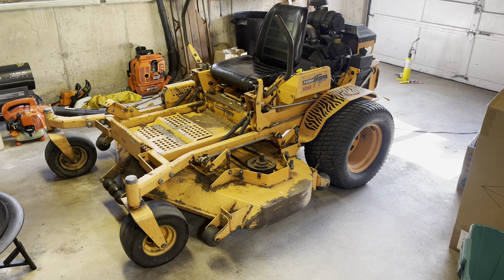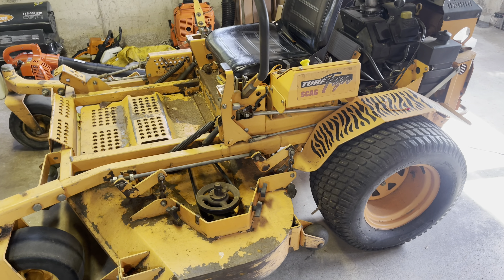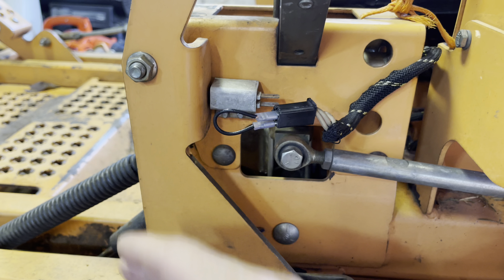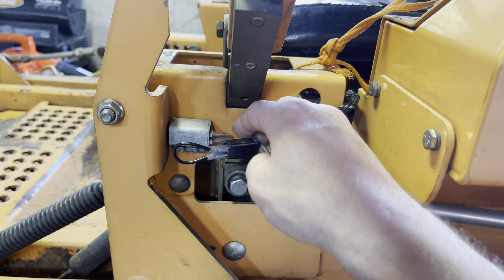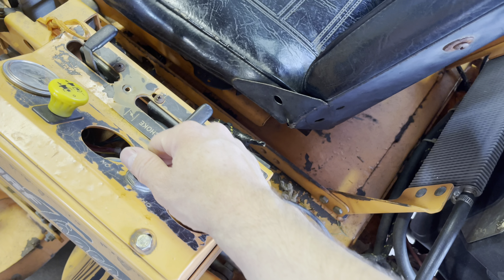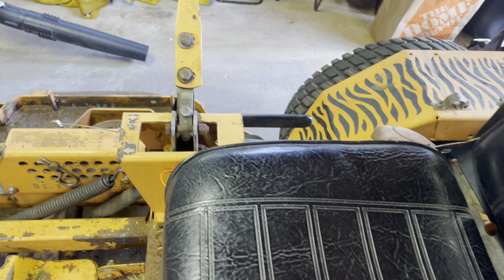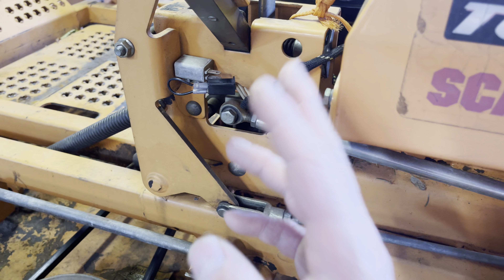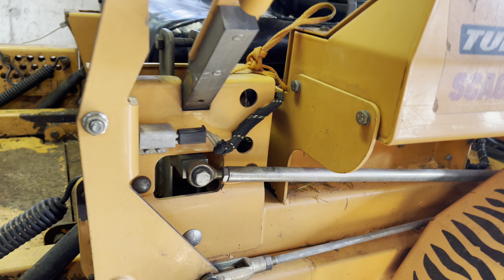Scag turf Tigrer no crank fix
I show you how to bypass safety switches to figure out which one is bad if the mower will not crank over. I do not recommend to keep them bypassed. Find out which one is the problem then replace it. Sometimes you can sand down the contacts and the switch will work fine. It’s definitely worth it to try to sand down the contacts as it worked for me. If all the safety switches are bypassed and you still have no crank it may be something more in depth. I would definitely start with the switches first

⬇️ ⬇️ SAVE 💸💸💸 ON MOTORCYCLE PARTS⬇️
Non lethium charger:
Lethium charger:
R1 turn signals:
R1 turn signal adaptor plates 98-01:
R1 stator cover 98-03:
R1 non foldable mirrors 98-08:
R1 foot pegs:
Cheapest battery extension:
Seal mate 2 pack:
Gopro j hook:
My camera:
Media mod:
Purple panda mic:
Blue R1 fairing kit 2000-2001:
Anti-seize:
LED H4 bulb

⬇️ ⬇️ SAVE 💸💸💸 ON ATV PARTS⬇️
Yamaha Banshee/Blaster idle screw kit
Yamaha blaster 88-02 front/rear brake pads
LED h4 bulb

⬇️ ⬇️ SAVE 💸💸💸 ON CAR PARTS⬇️
1/4' inch pounds torque wrench
3/16" ID tube
AC/Fuel Line disconnect tool set
Lisle 37000 Air Conditioning/Fuel Line Disconnect Tool Set
92438 Intake manifold gasket set
Oil pressure sensor relocation kit C5 Corvette
Oil pressure sensor socket

Hi guys,
How are you? I hope everyone is doing well. I regularly upload all kinds of bike relevant and educational videos on my channel. I hope you like my video. This will increase my motivation to make videos and give you something good.

Ducati Panigale 1299 Final Edition
Ducati Panigale 1299 Superleggera
Ducati Panigale 1299 Anniversario
Ducati Panigale 1199 Superleggera
Ducati Panigale V4R
Ducati Panigale V4 Superleggera
Ducati Panigale V4S
Ducati Panigale V2
Ducati Streetfighter V4S
Yamaha R1M
Yamaha R1
Honda cbr1000rrr SP
BMW S1000rr
BMW M1000rr
Kawasaki ZX10r
Aprilia RSV4 1100 Factory
Bimota Tesi H2 SP
Kawasaki Ninja H2
Yamaha M1
Daytona Triumph 675r
Kawasaki ZX14r
Suzuki GSXR 1000
Yamaha MT09
KTM RC8 1190
BMW HP4
Scag
Scag turf
Scag turf tiger
Acag turf tiger 2
Turf tiger